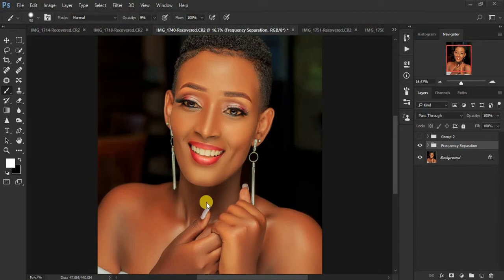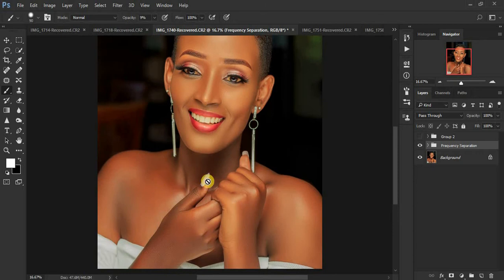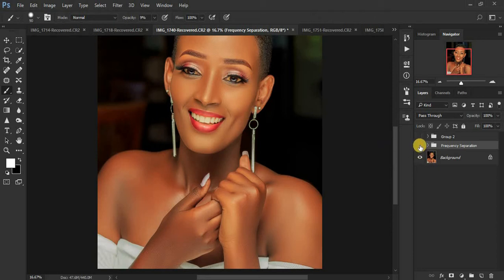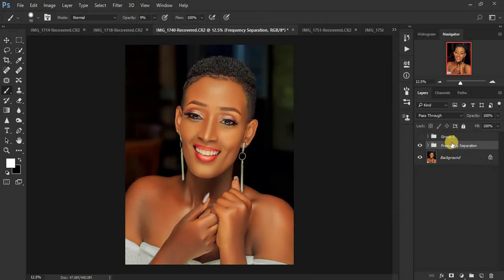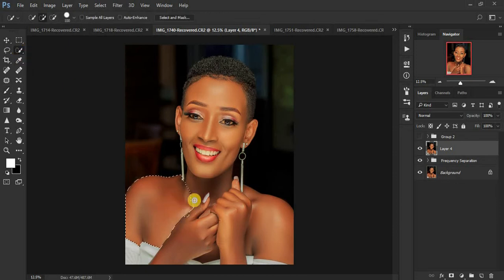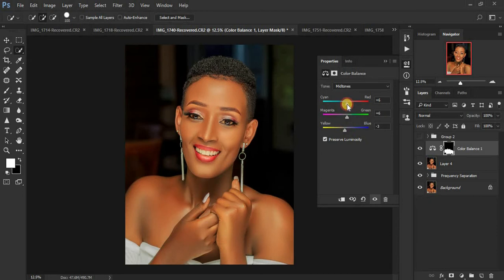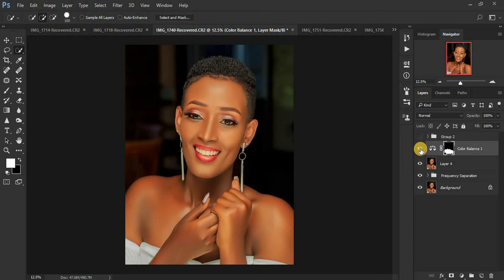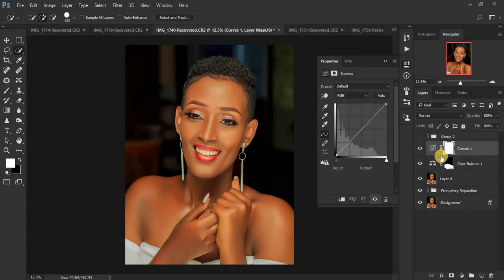Color Grading and Color Matching In Photoshop | Eye and Teeth Whitening Tutorial In Photoshop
Learn how to match and correct skin tones for your portraits. In this tutorial learn to achieve those beautiful warm skin tones and get that cinematic look by watching this Color grading tutorial.

Also learn how to brighten the dark areas of your images by using global dodge and burn method.
In this tutorial you will also learn how to whiten eyes and teeth in photoshop using the adjustment Brush tool in the camera raw filter.